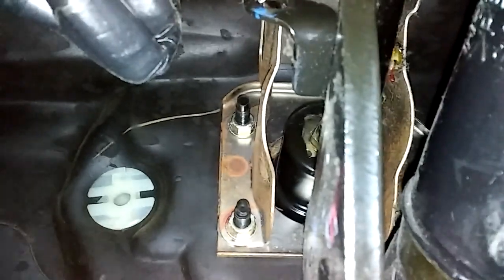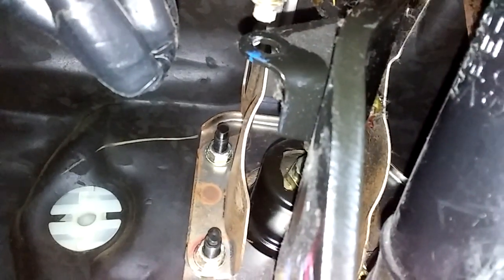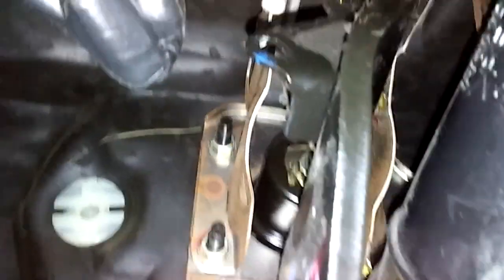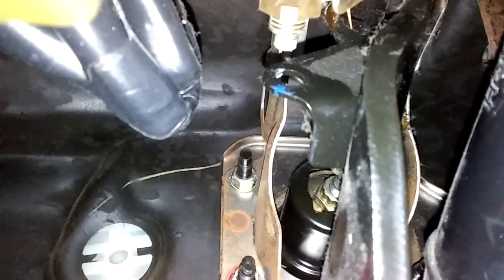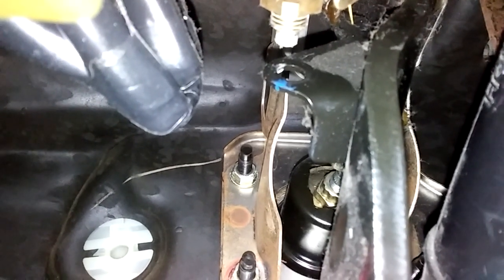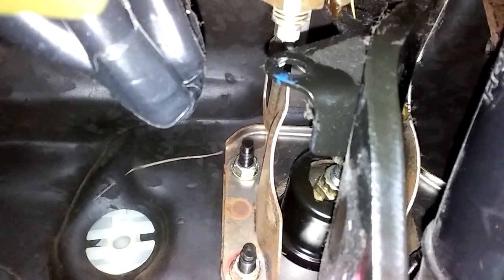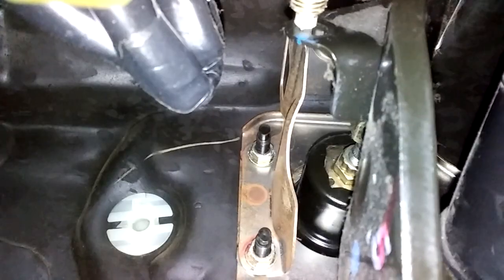How to fix brake light issue on a honda.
Honda civic brake light fix.